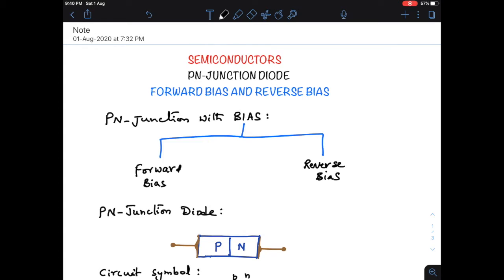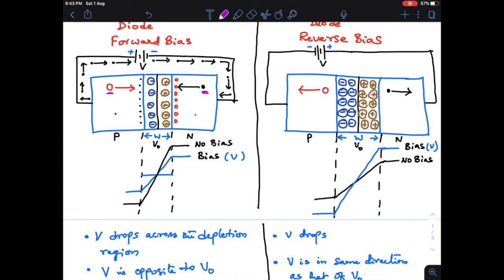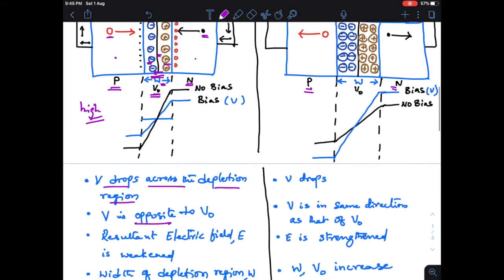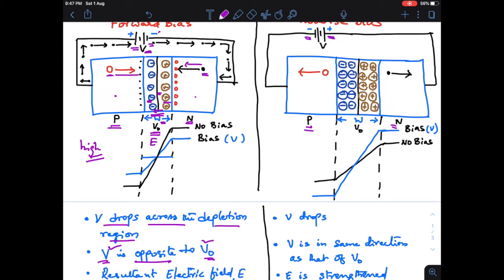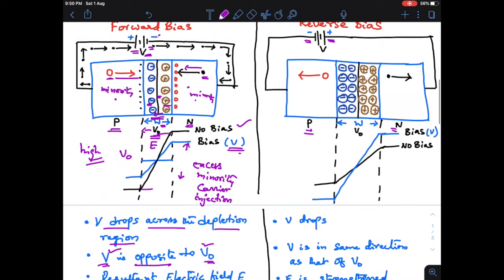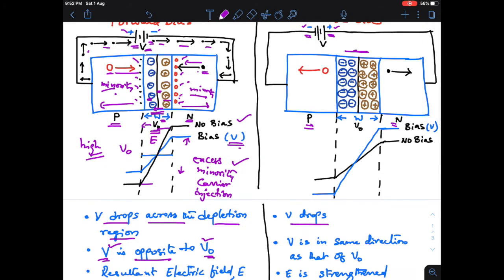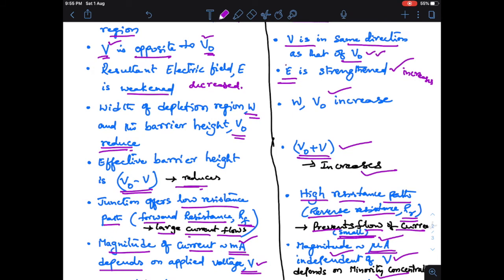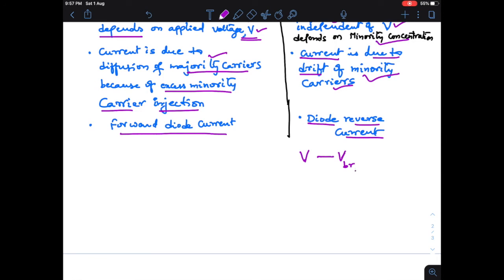HOW A PN JUNCTION DIODE WORKS IN FORWARD AND REVERSE BIAS | SEMICONDUCTORS | PHYSICS COMPANION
HOW A PN JUNCTION DIODE WORKS IN FORWARD AND REVERSE BIAS | SEMICONDUCTORS |
PHYSICS COMPANION

In this video viewers get the clear understanding of what is a bias and how a pn junction with metal contacts given becomes a diode which is a two terminal device.
Then how circuit symbol of a diode is represented is learnt.
Then, in detail how the biasing is given and what are the two types of biases namely forward bias and reverse bias are clearly understood with the help of circuit diagrams.
Then, what happens when we give forward bias, how the current flows and what is the function of diode and how diode works can be clearly understood with a detailed discussion pointwise.
All the same parameters when the diode is reverse biased is clearly explained and simultaneously compared with the forward bias condition of the diode.
Towards the end, breakdown voltage is also understood which is a critical parameter to prevent the diode from getting damaged.